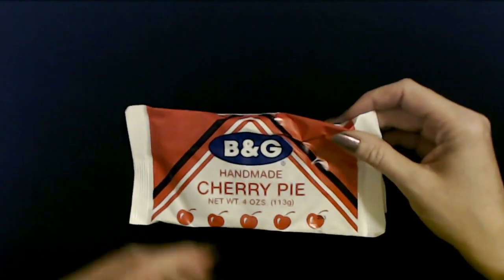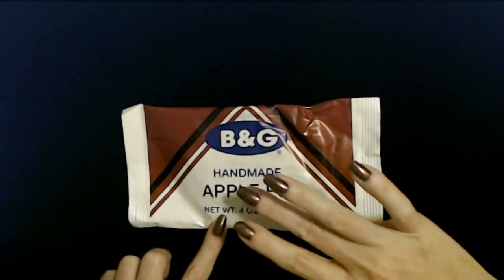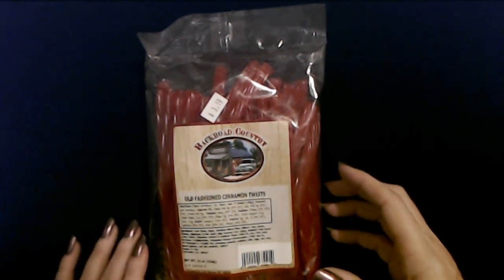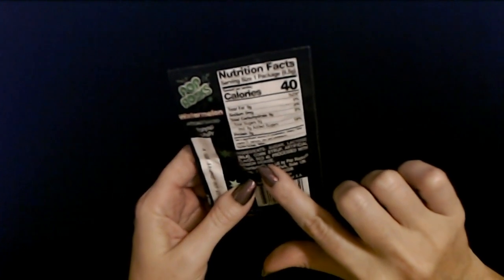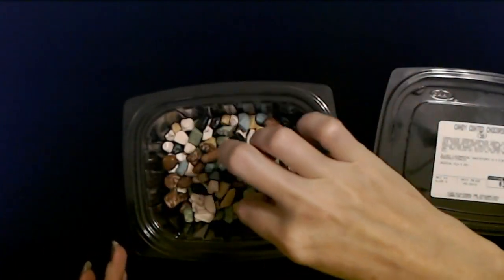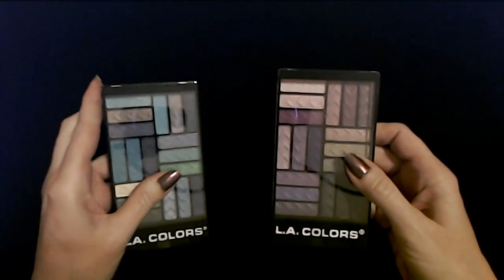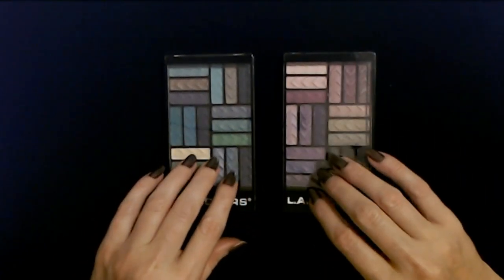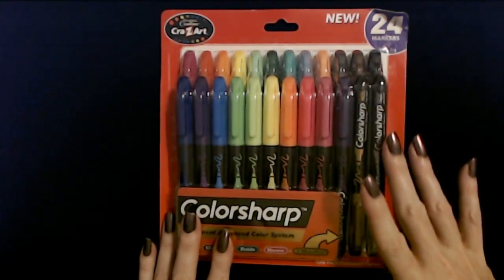ASMR | Random Treats & Goodies Show & Tell (Soft Spoken)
We took a trip to my dad's house for a visit today.  This video features some goodies from that trip, along with a few purchases that came in the mail today.  I hope you enjoy it.  :)